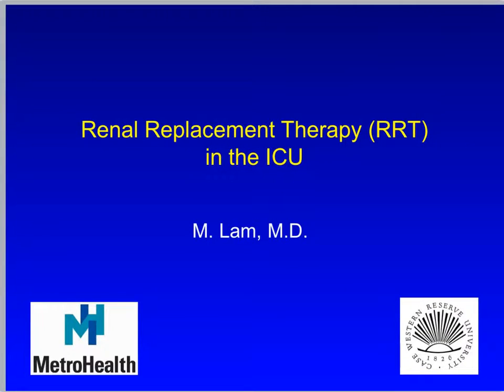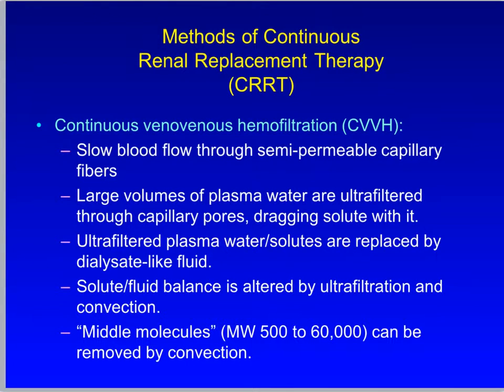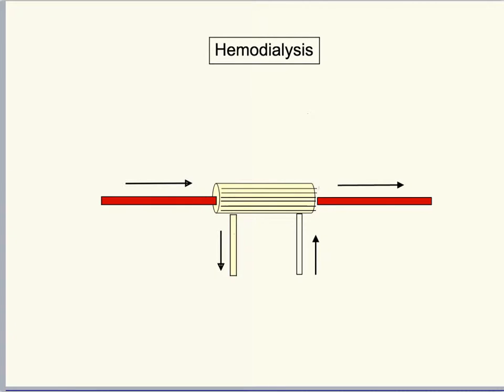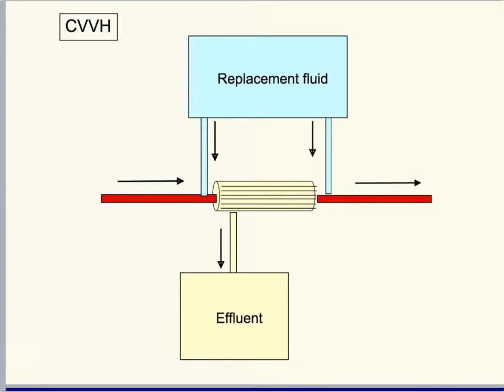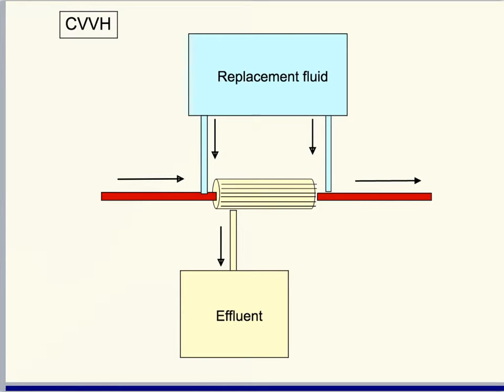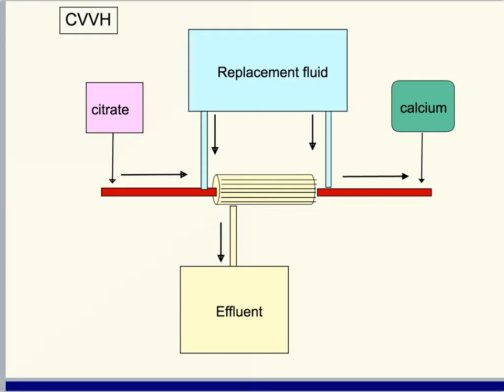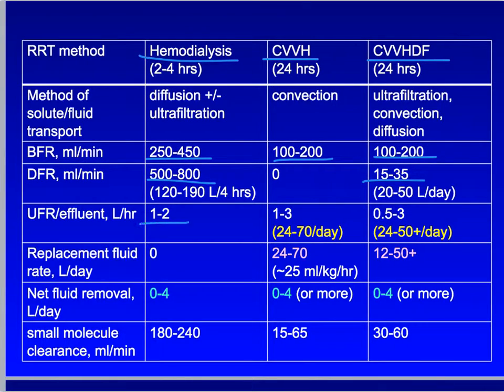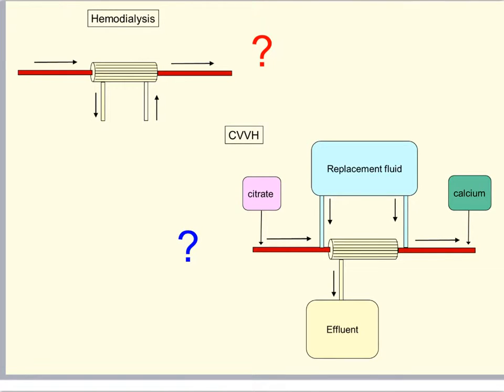Renal Replacement Therapy by Dr. Lam